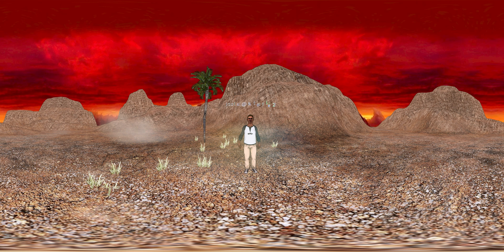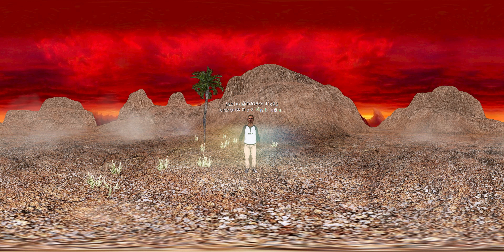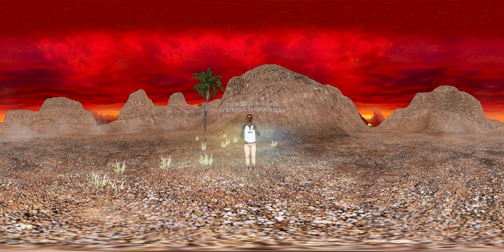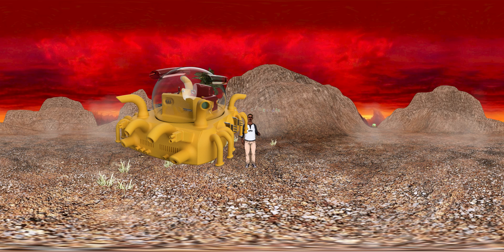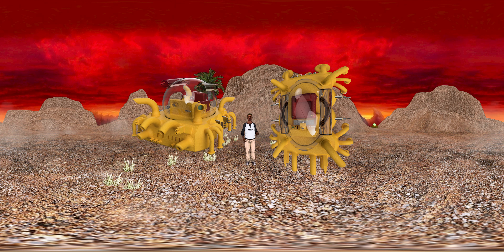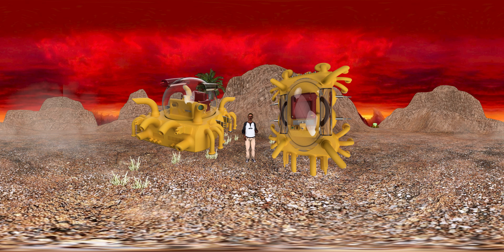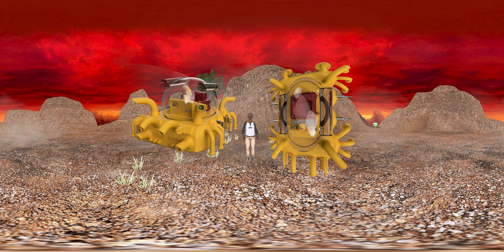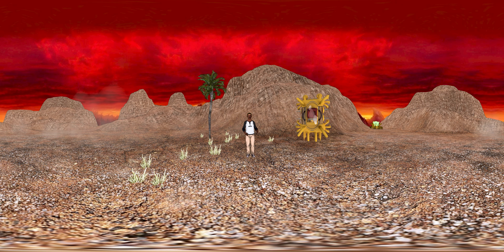Dredd Sweeper 360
Just showing off a lil project I made in fusion 360. It's like a street cleaner / street sweeper and riot gas dispensal unit, as I imagined it from the "Judge Dredd" Universe.